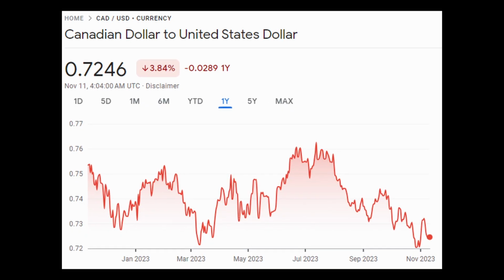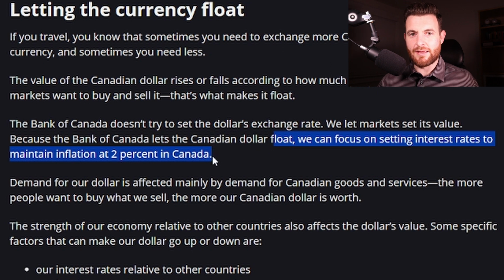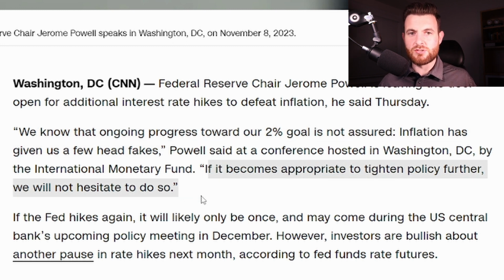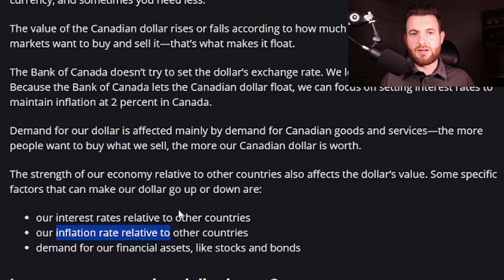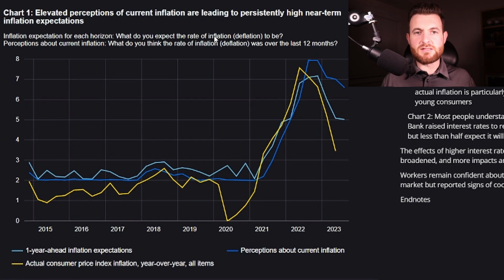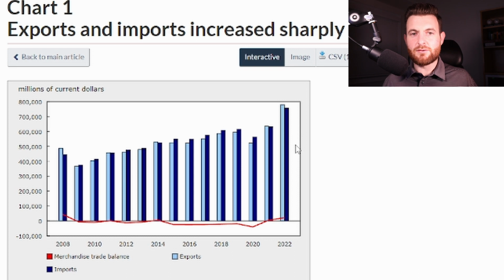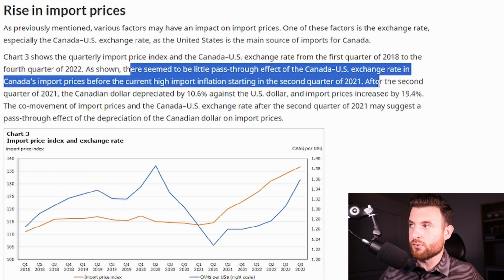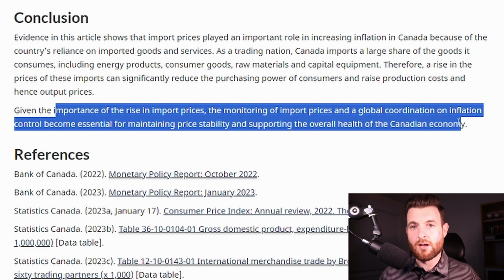Will Bank of Canada Raise Interest Rates To Save CAD?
🌐 Welcome to Ways To Wealth! In today's insightful video, we delve into the intricate web of economic factors that contribute to the current state of inflation in Canada. Specifically, we explore the profound effects of exchange rate fluctuations and the depreciation of the Canadian Dollar (CAD).

📉 As the CAD experiences depreciation, it sets off a chain reaction with far-reaching consequences for the Canadian economy. Join us as we break down the complex relationship between exchange rates and inflation, shedding light on how this dynamic interplay affects the everyday lives of Canadians.

📊 We'll examine key economic indicators, government policies, and real-world examples to illustrate the tangible impact of these fluctuations on prices, purchasing power, and overall economic stability. Gain a deeper understanding of how inflation becomes a pressing concern in the face of currency depreciation and its implications for businesses, consumers, and policymakers.

🔍 Our expert analysis will provide you with valuable insights into the challenges and opportunities that arise when a nation's currency undergoes changes in value. Stay informed, stay ahead!

📌 Topics covered in this video:

Introduction to Exchange Rates and CAD Depreciation
Linkages between Exchange Rates, CAD Depreciation, and Inflation
Implications for Businesses and Consumers
Government Policies and Strategies to Address Inflation